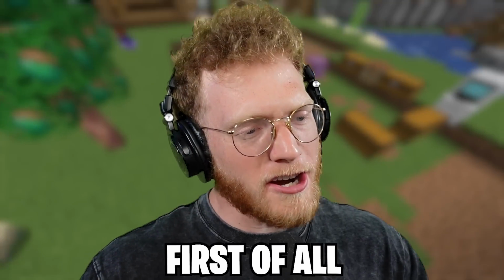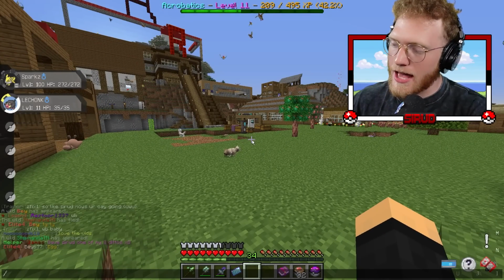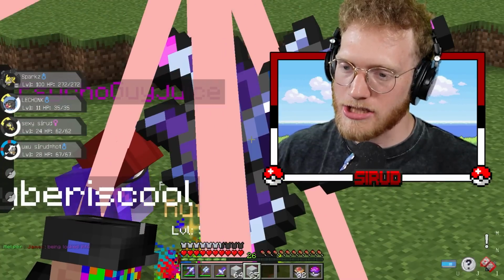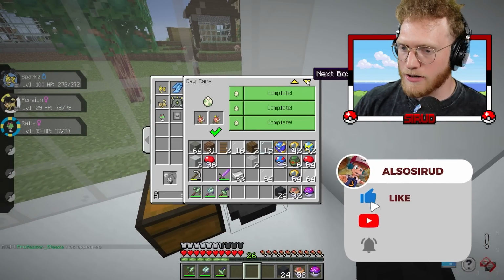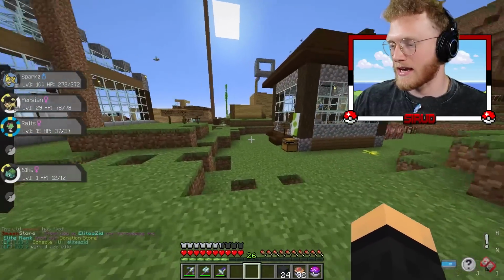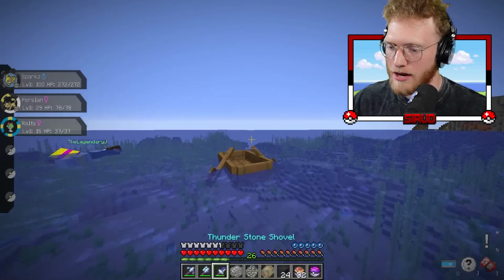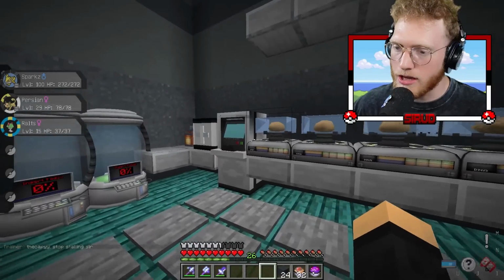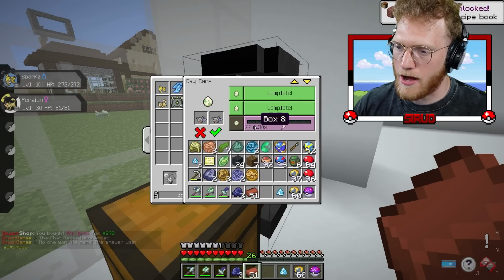I FOUND THE RAREST FOSSIL IN PIXELMON! | Pixelmon Episode 11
🎮 Join my PIXELMON SERVER: play.smash.mc

👪 I provide family friendly content for all ages